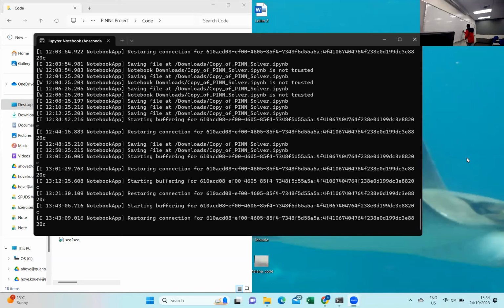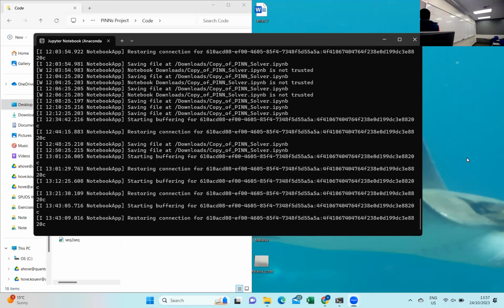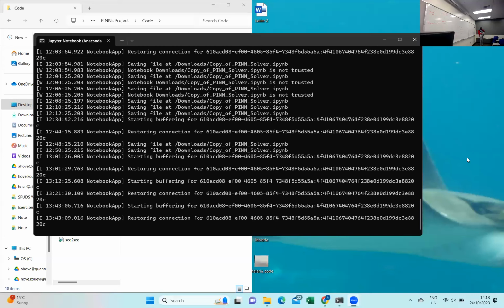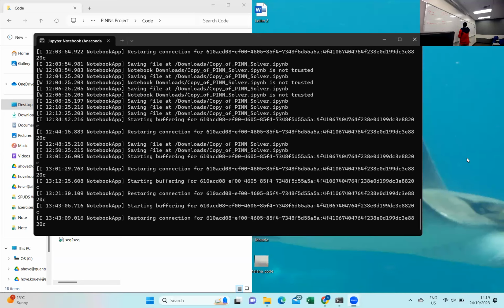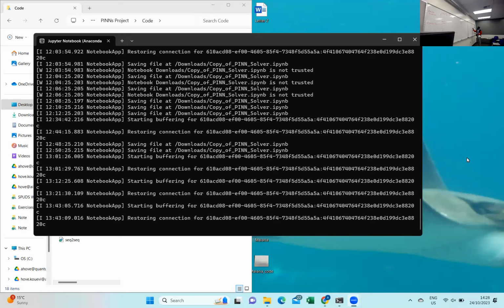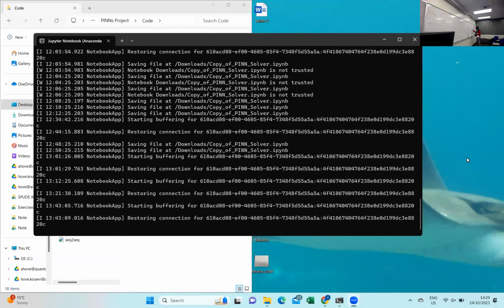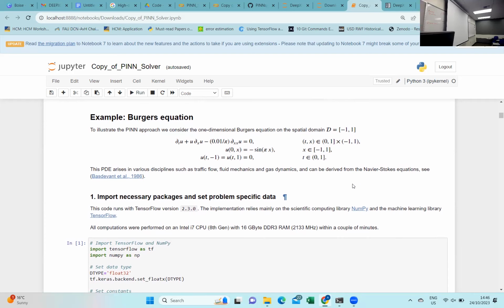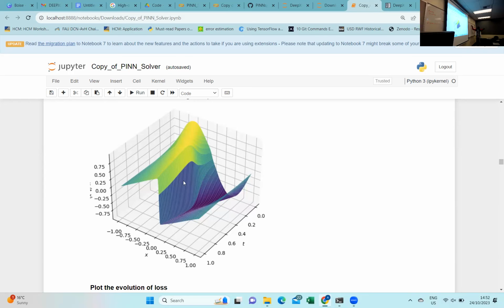Physics-informed neural networks (PINNs) for solving partial differential equations ~ Hove Kouevi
Recently, numerical experiments demonstrated the remarkable efficiency of using deep neural networks to solve high-dimensional parametric partial differential equations (PDEs) in various contexts such as control and optimization problems, inverse problems, risk assessment, and uncertainty quantification, etc. In this talk, we will discuss how problems that involve PDEs can be solved using deep neural networks.